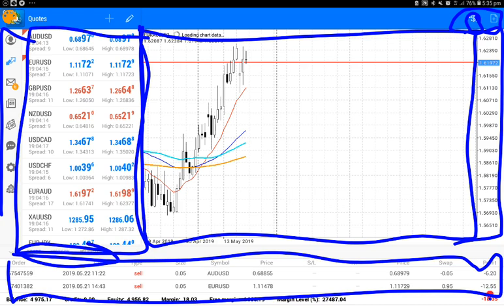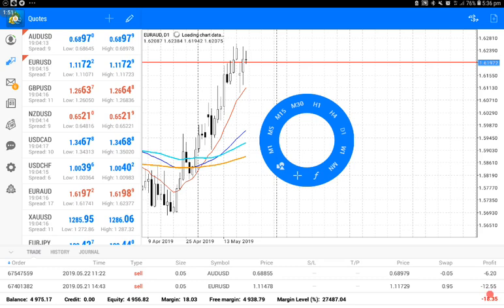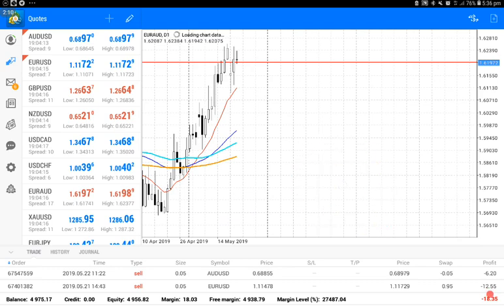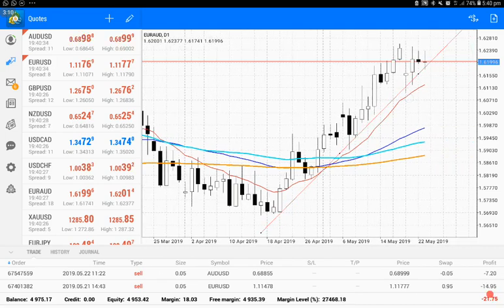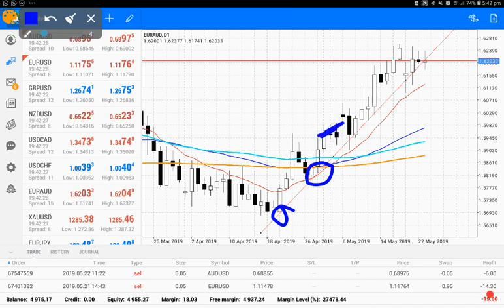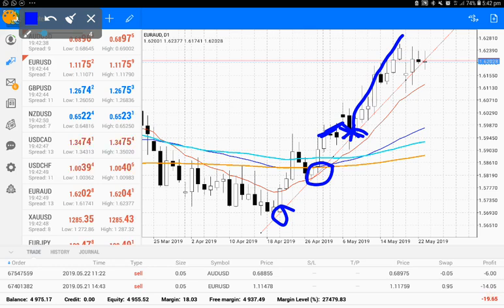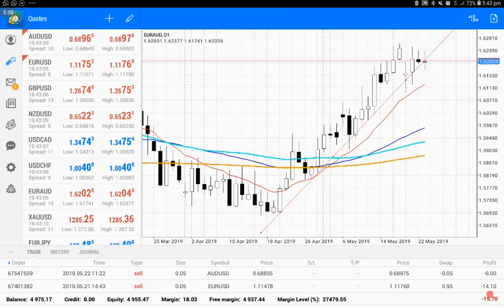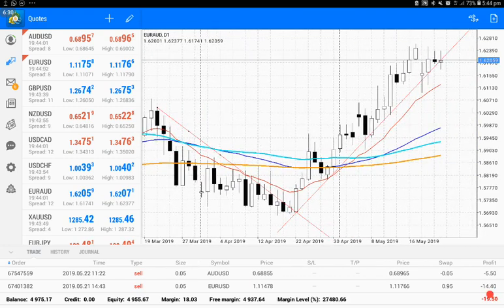012 Trends Support and Resistance Intro 2